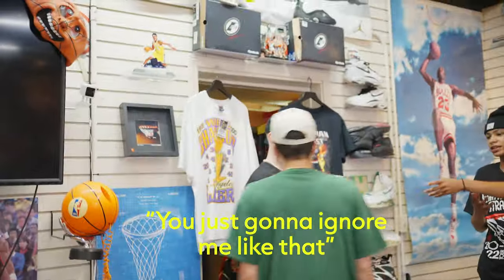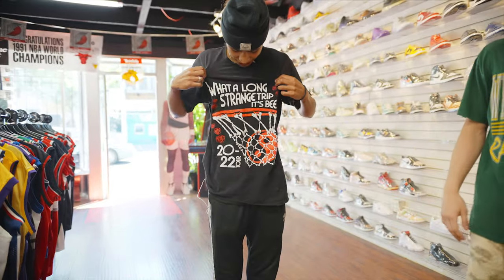PORTLAND HAS A BASKETBALL THEMED SNEAKER STORE??? 🤯🏀👟 EPISODE 1: "GET THE BALL ROLLIN..."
"Welcome, Back To The Basket!"
YOOOOO!
We are a vintage, basketball themed sneaker store located in Portland, Oregon.
3405 SE Hawthorne Blvd Portland, OR 97214